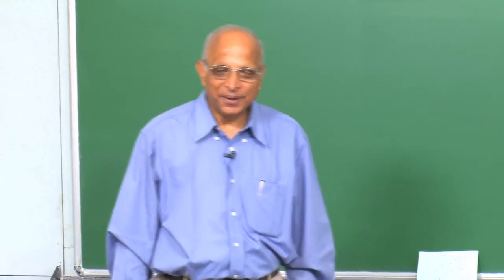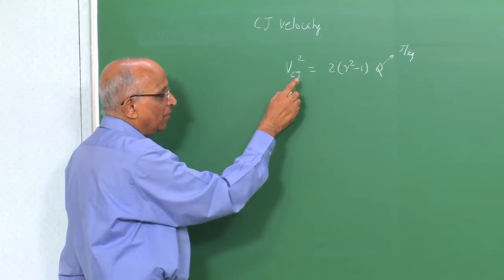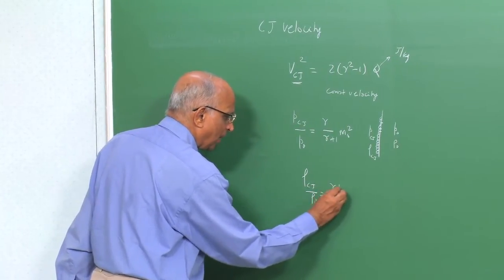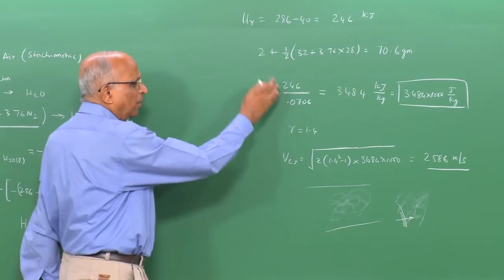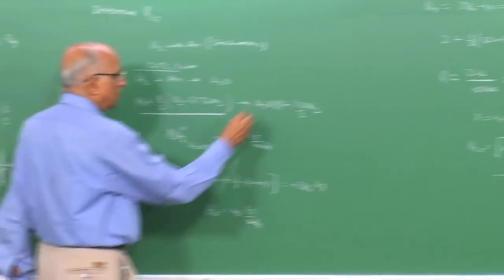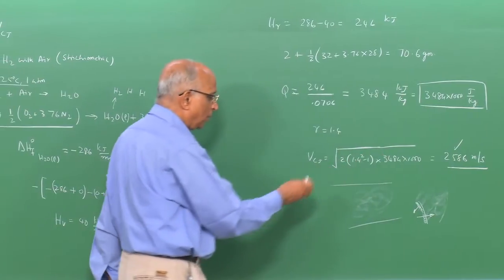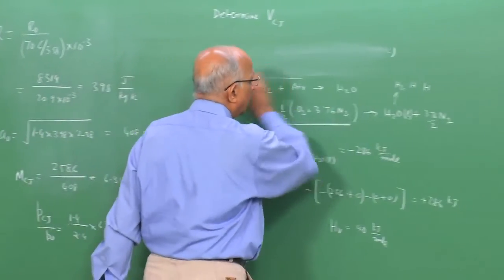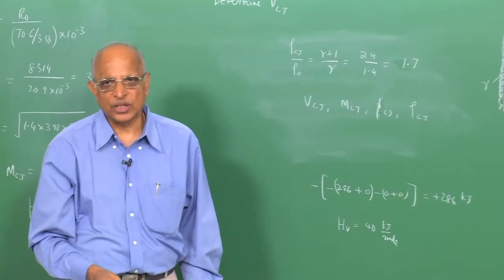Mod-01 Lec-26 Detonations: Calculation of Chapman Jouguet Velocities, ZND Structure